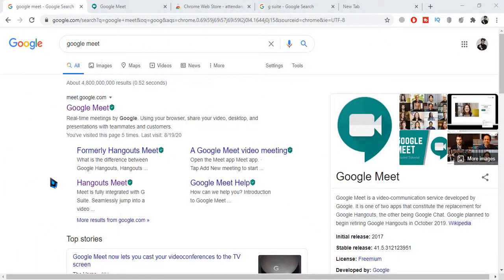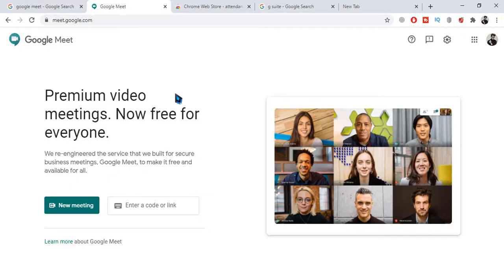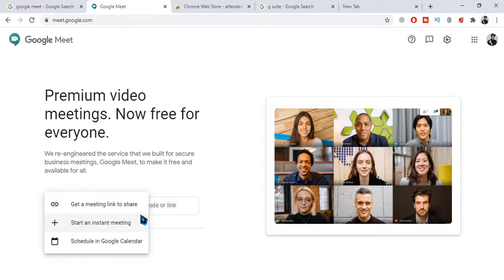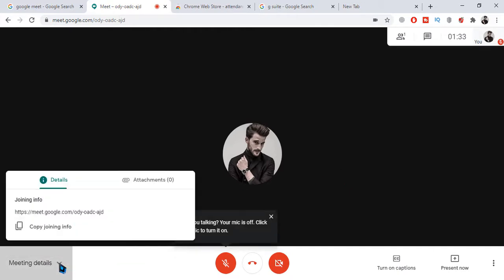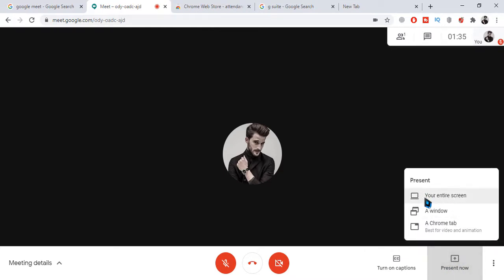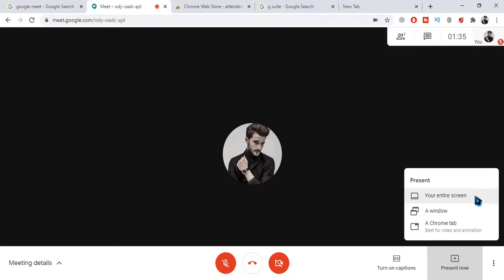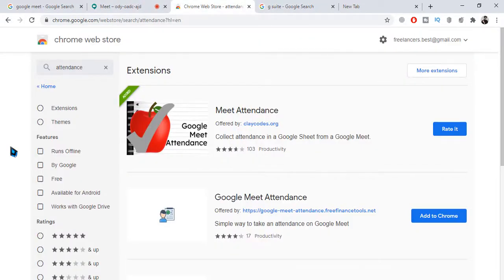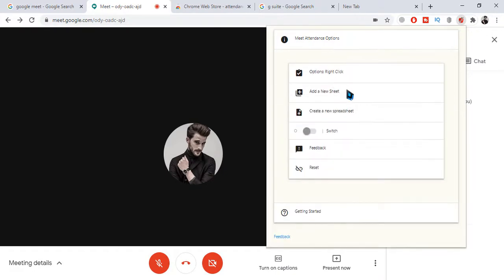How To use Google Meet - Full Tutorial | SabbirTech Academy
How to use Google Meet. If you watch this full tutorial, you will get the whole idea of Google Meet. Now, you can create your own google meet link. Take google meet attendance.

Welcome To SabbirTech Academy.